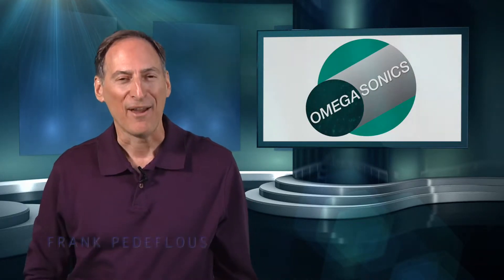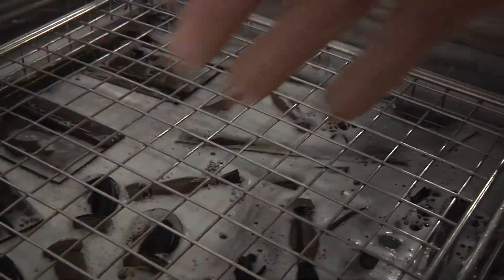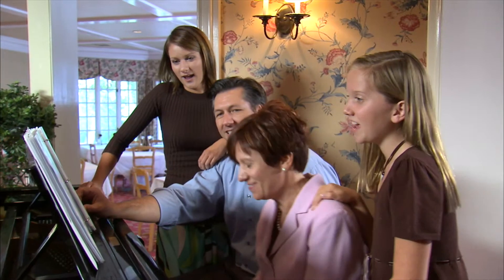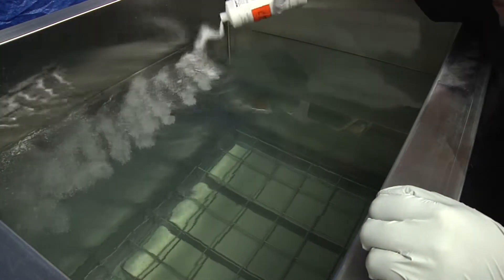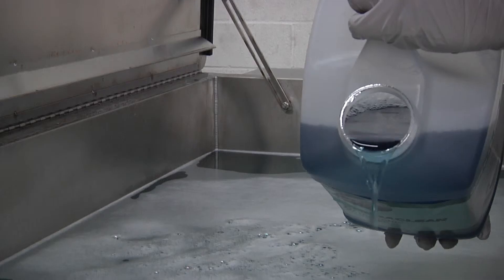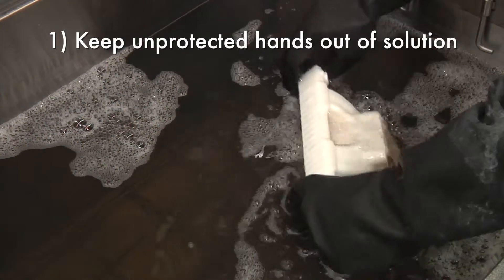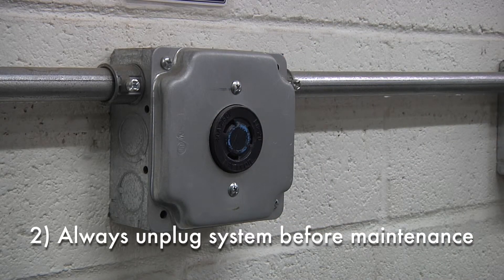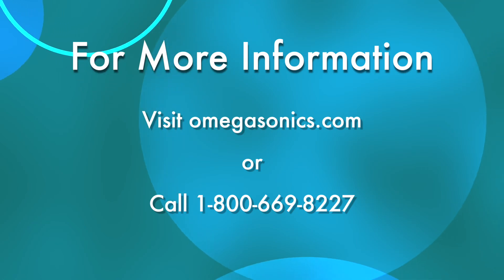How Ultrasonic Cleaning Keeps Employees Safe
Before ultrasonic cleaning became mainstream, removing contamination from parts was an expensive, time-consuming process that employees at risk. Manual hand cleaning of parts exposed workers to potential cuts and punctures from sharp edges, or possible illnesses from the inhalation of or contact with toxic, flammable cleaning solvents,

Frank Pedeflous, President of Omegasonics, shares some of the safety benefits derived from using ultrasonic cleaning machines. With ultrasonic cleaning, employees do not need to physically handle parts, or use sharp cleaning tools and toxic solvents.

Would you like to learn more about how ultrasonic cleaning can benefit your business or organization?